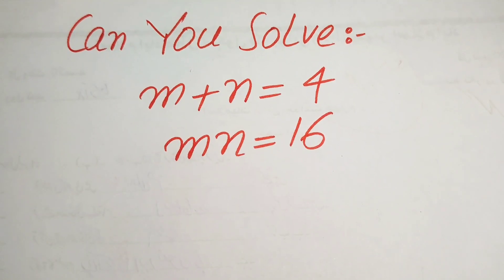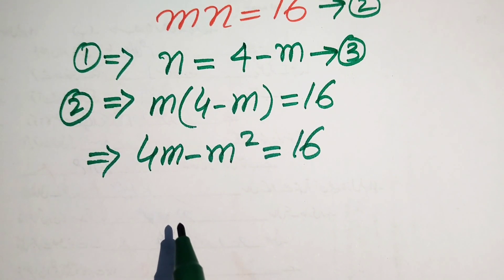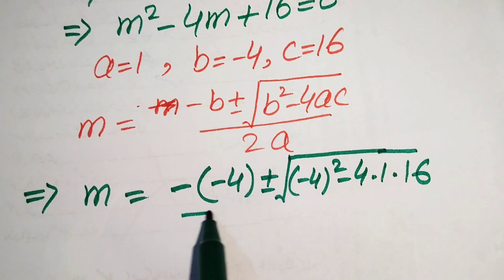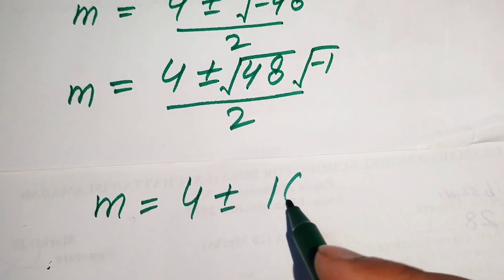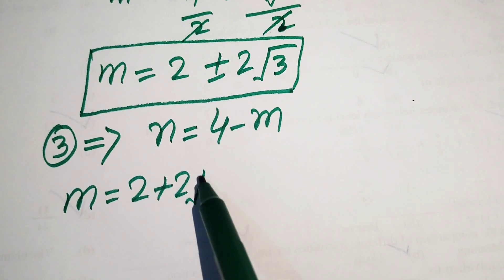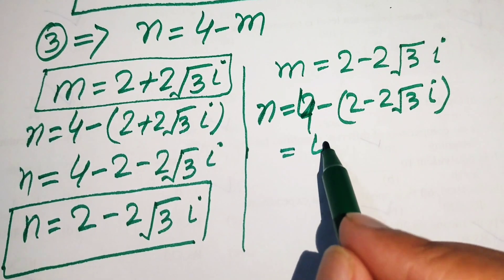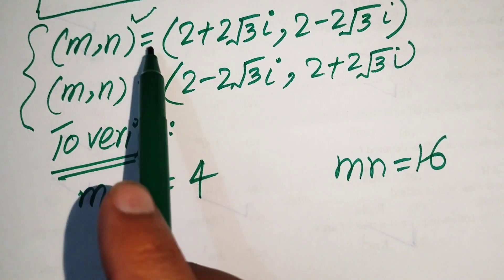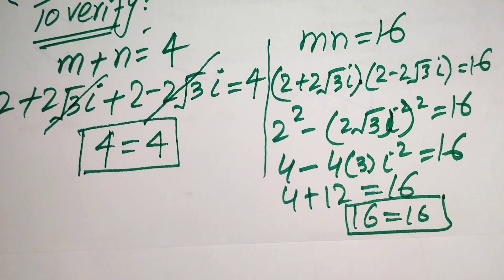A very tricky Cambridge University Admission Algebra Exam | Entrance Aptitude Test | Find x & y!!